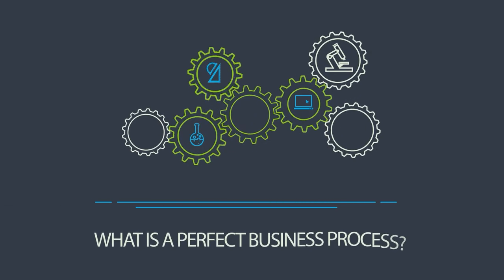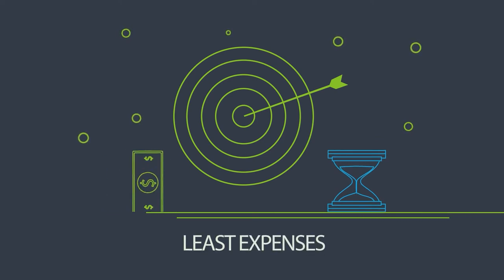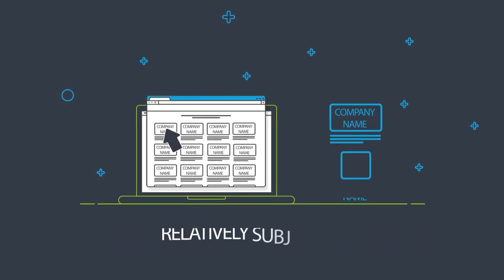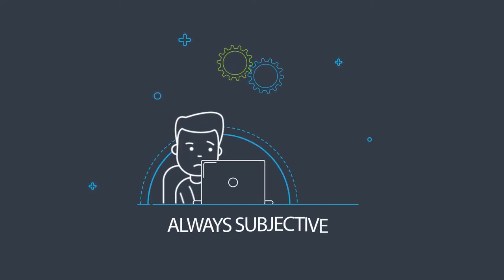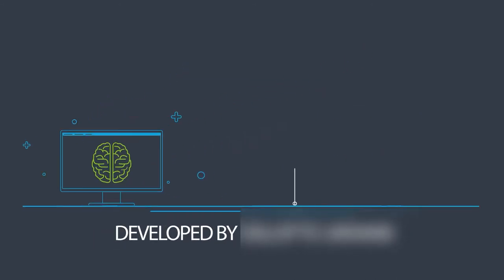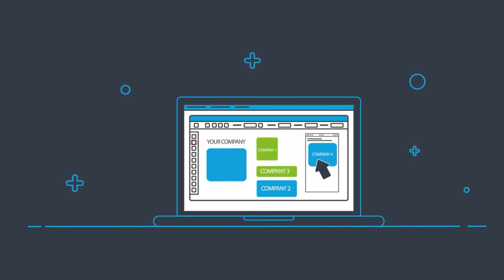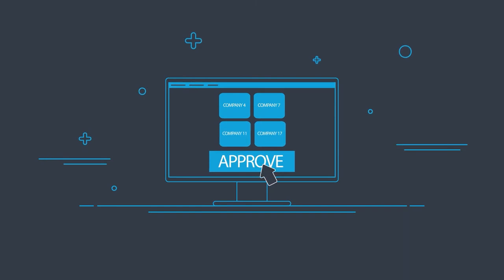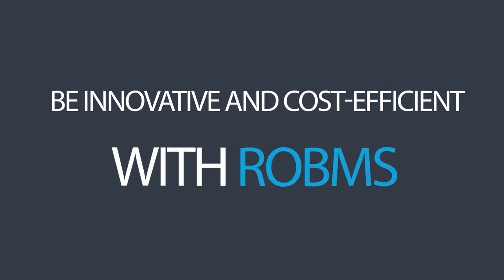Outline infographic video presentation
This video was created for one of the largest audit and consulting companies in the world, which is a member of the so-called Big Four. In the video we used outline infographic style. which is often used in presentations for visual neatness and attractiveness, and also for better structuring of the information.
Це відео було створено на замовлення однієї з найбільших світових компаній у сфері аудиту і консалтингу, яка входить до так званої Великої четвірки. Відео виконано у стилі контурної інфографіки, котрий часто використовується у презентаціях для візуальної охайності та привабливості, а також для кращого структурування поданої інформації.
Это видео было создано по заказу одной из самых больших мировых компаний в сфере аудита и консалтинга, которая входит в так называемую Большую четверку. В видео используется стиль контурной инфографики, который часто используется в презентациях для визуальной аккуратности и привлекательности, а также для лучшего структурирования информации.